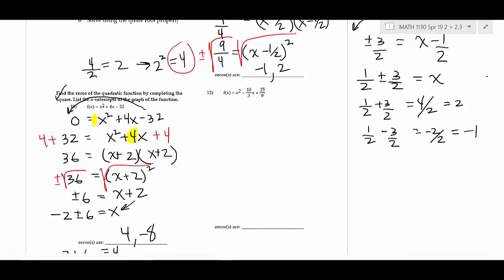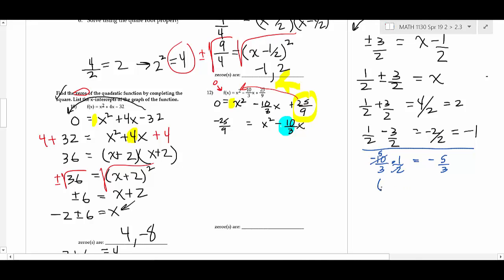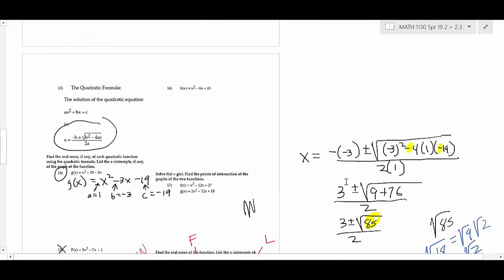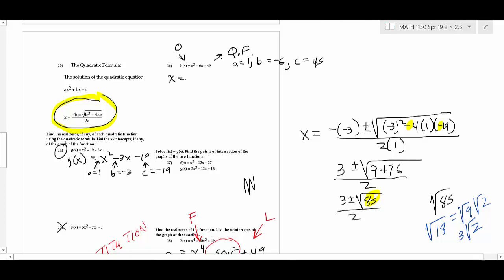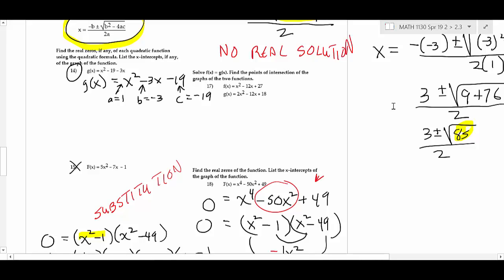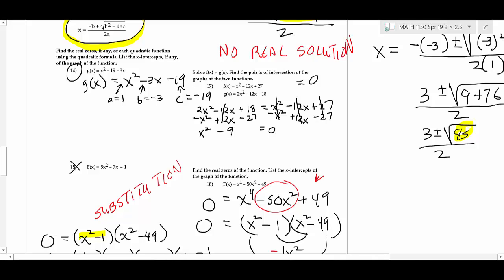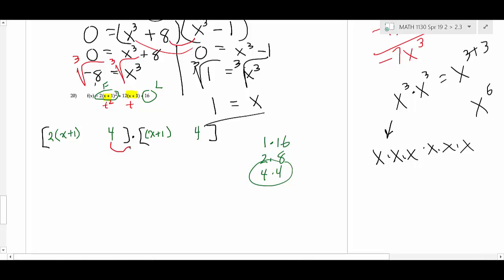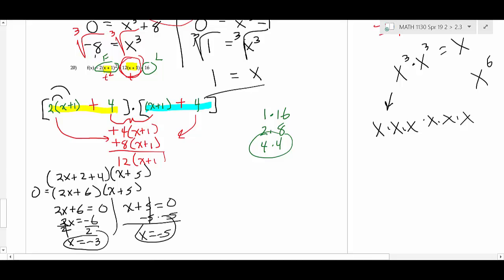MATH 1130 Pre-Calculus Section 2.3 Part 2 Zeros of Quadratic Functions